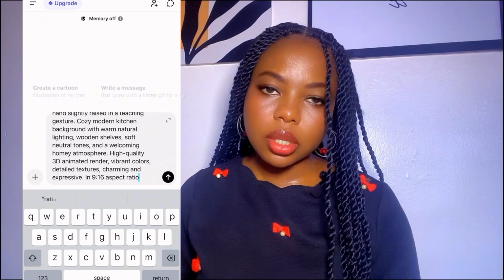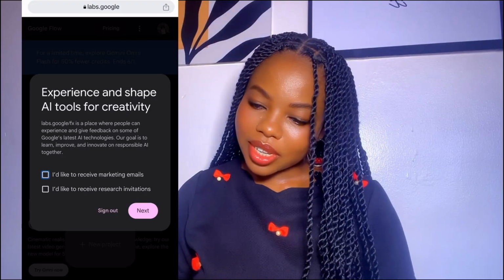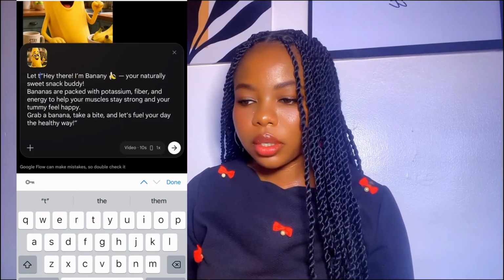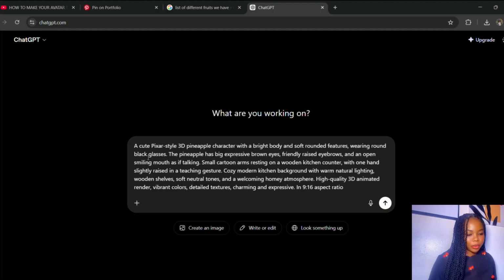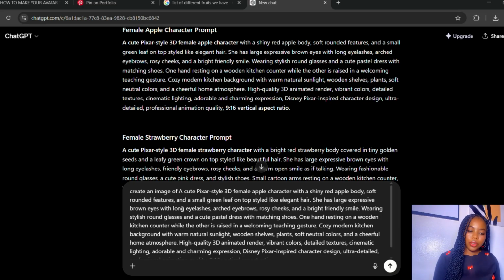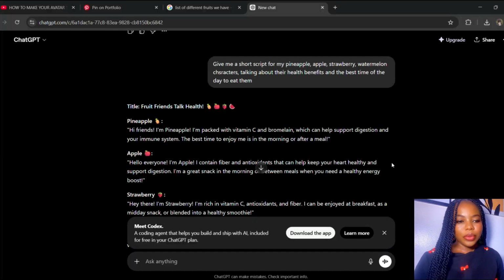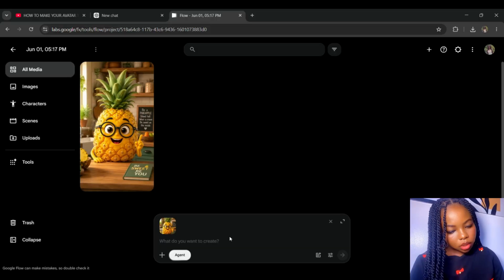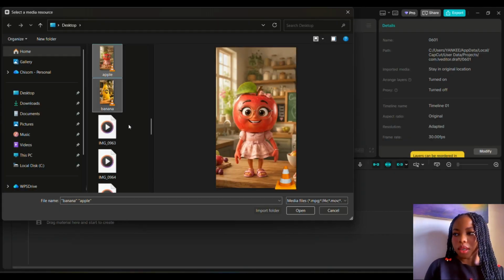HOW TO CREATE VIRAL TALKING FRUIT VIDEOS WITH FREE AI TOOLS | Step-by-Step Tutorial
Want to create fun and viral talking fruit videos like talking pineapple, watermelon, apple, and strawberry characters? 🍎🍉🍓🍍 In this step-by-step tutorial, I'll show you how to create animated AI fruit characters, make them talk, add realistic voiceovers, and turn them into engaging videos using FREE AI tools.

✅ Create cute AI fruit characters
✅ Generate realistic voices
✅ Animate your characters to talk
✅ Edit and export professional videos
✅ Perfect for YouTube Shorts, TikTok, Facebook Reels, and Instagram

Whether you're a beginner or content creator, this tutorial will help you create viral AI videos without spending money.